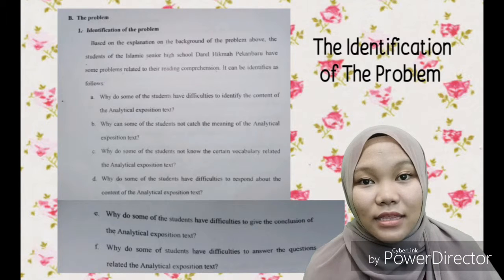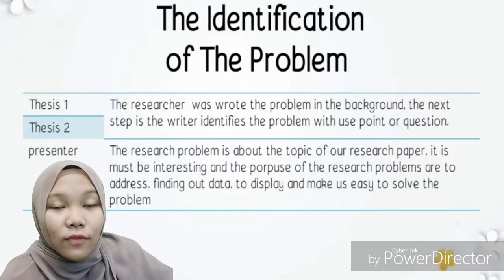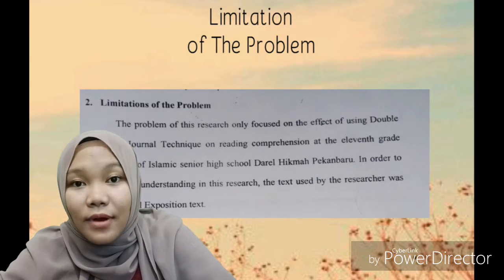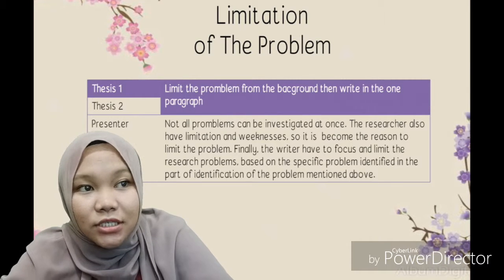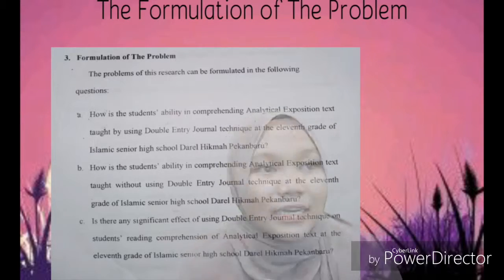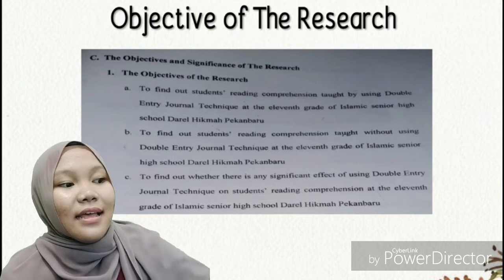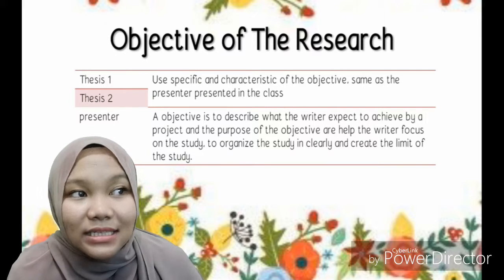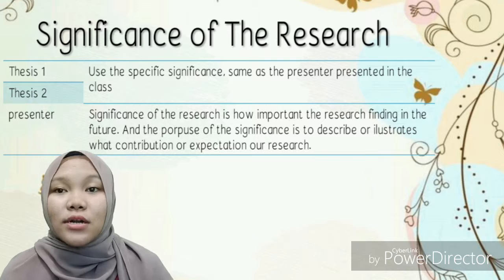Analysis A Thesis / Siti Saidah Siregar^^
In this video i was compared the thesis from my senior at my major study whit my friends presentation in the academic writing.

I hope you like my video and take the benefits from this video.

CP
Line/ Ig : @saidahsrg